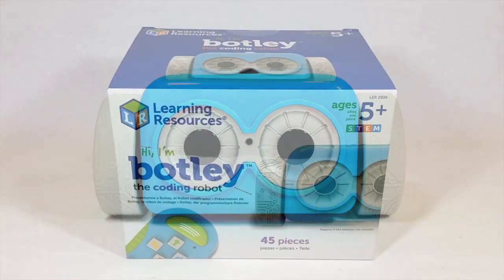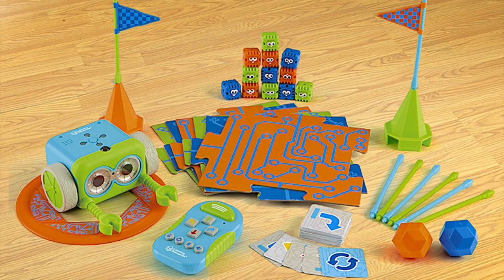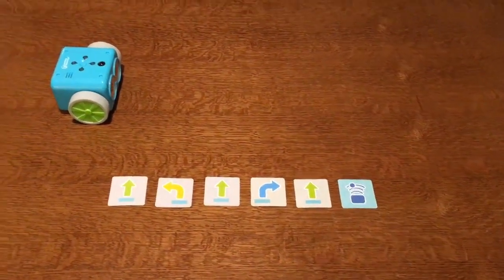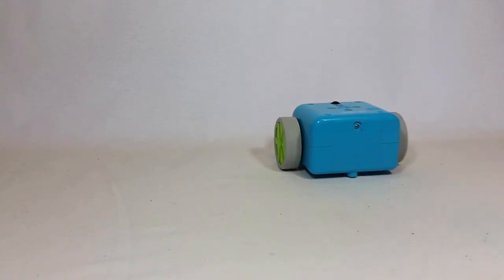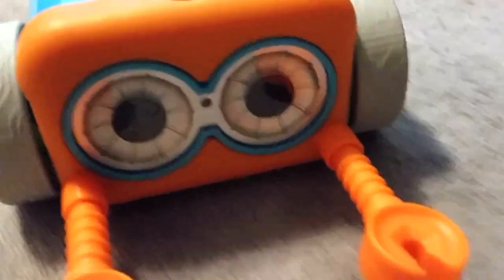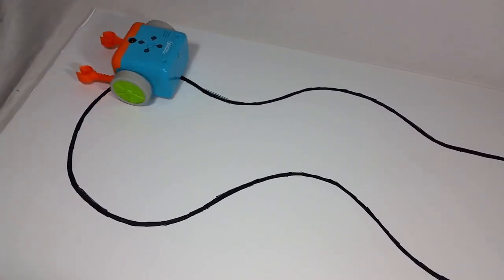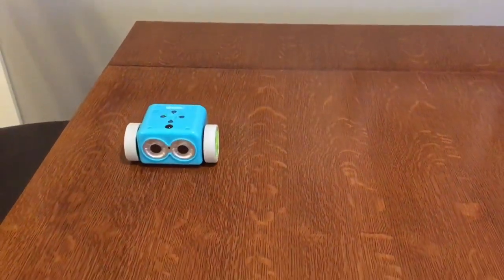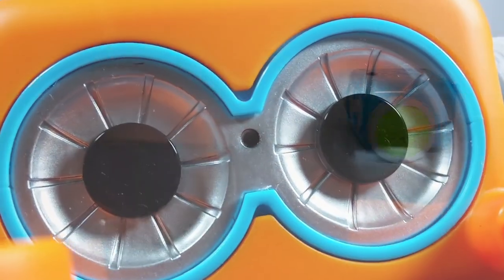Botley The Coding Robot Review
Botley The Coding Robot is a STEM based learning toy that helps kids ages 5 and up learn the underlying concepts of computer coding and programming.

Botley is an excellent resource for anyone interested in giving their younger kids an educational head start in the fields of science, technology, engineering, and mathematics.

I found that Botley was fun, educational, and he generally worked as expected. He's also a sturdy little robot that's friendly and colourful, and sure to be popular with his intended audience.